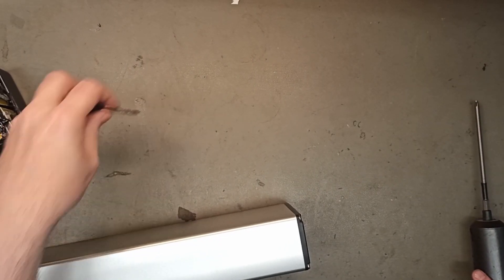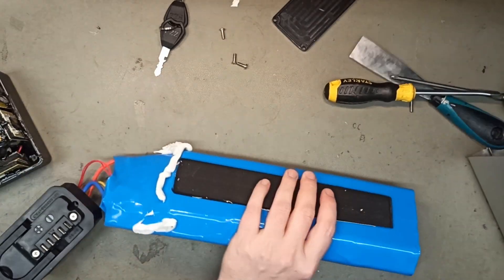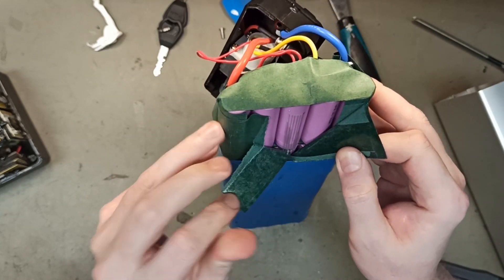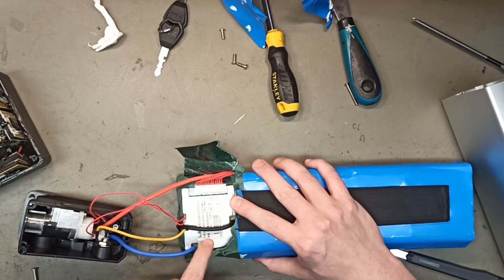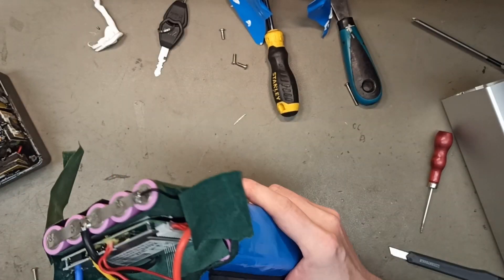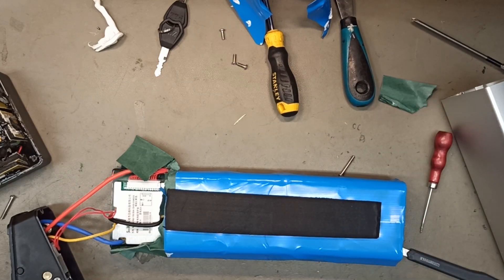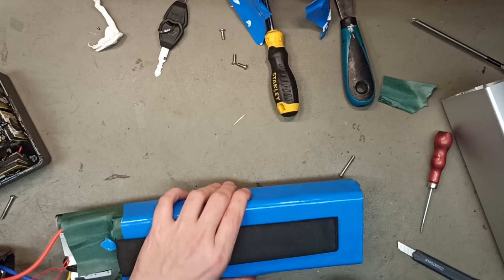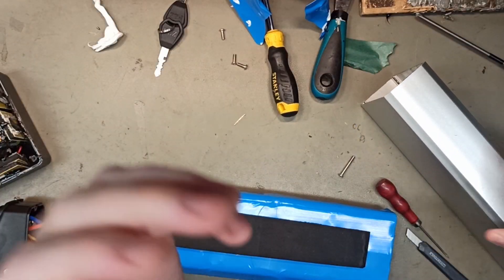Mate Bike X Battery that we think is "good enough"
Delivery time from this celler can be up to 2 months, but this time we ordered on the 23rd of june and got them the 12 juli which is unusually fast. Usually they ship by train to Eu and then by UPS, no extra tax, 3A "good*" charger is included.

We sold this charger a while many years ago, it works fine but all chargers with fans will have problems since bugs love to crawl in. We hade 1-2 returns so now we only sell fanless chargers.  The Mate X Comming Data chargers are not only crap but dangerous! But the Sans and Modiary chargers they sell now are good!